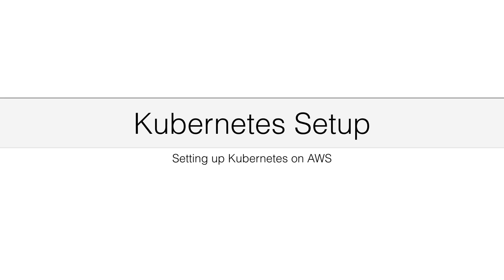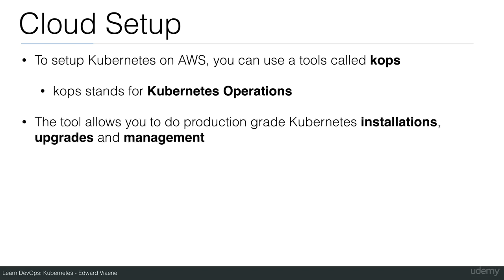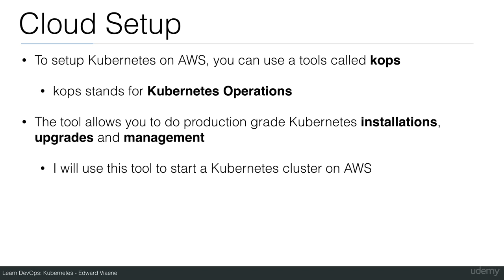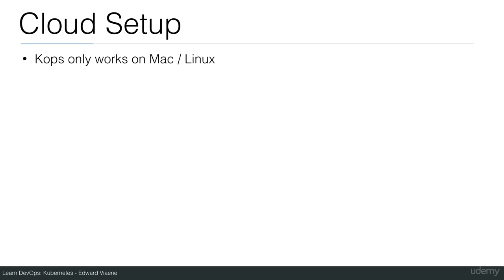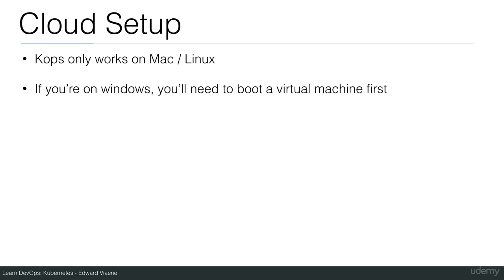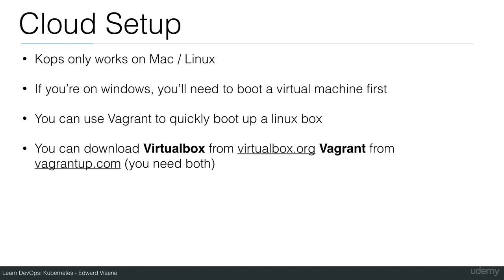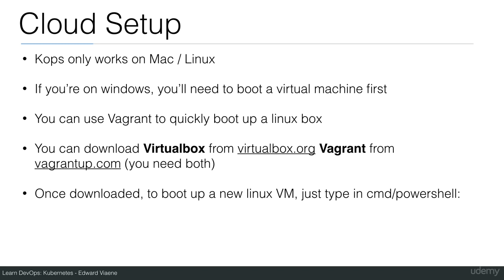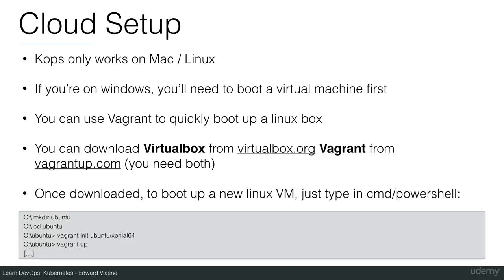Week 2 Lecture 8 Introduction to Kops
Keep learning
Week 1 Lecture 8
 Introduction to Kops